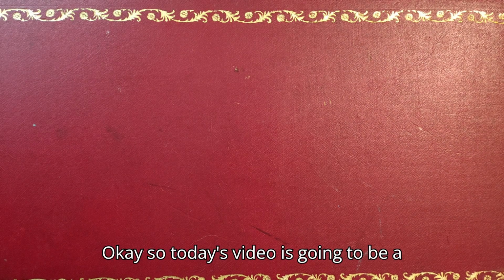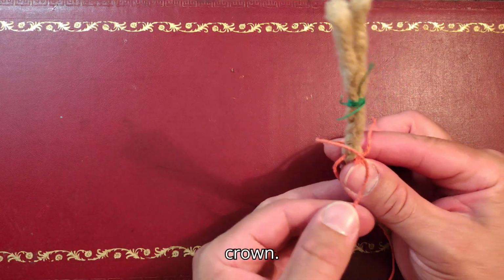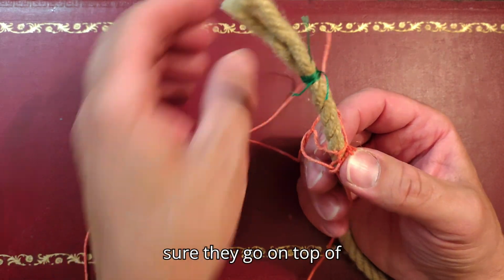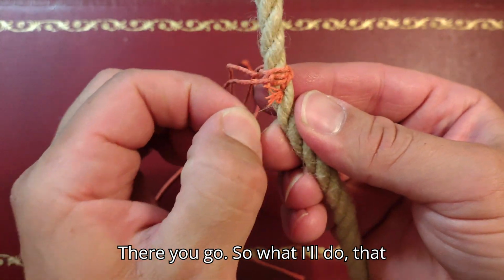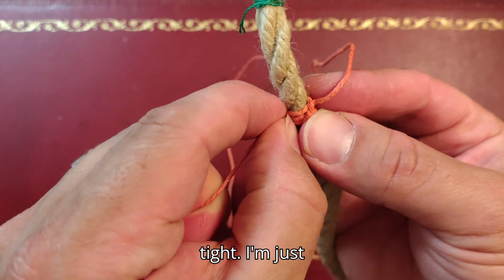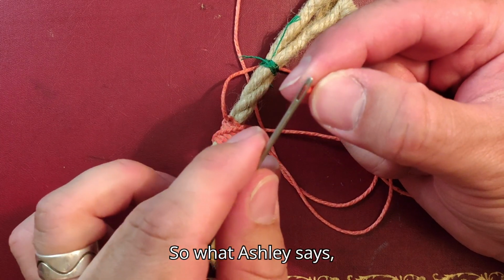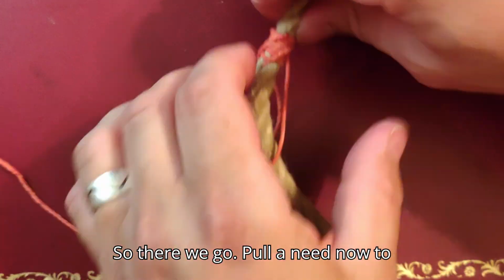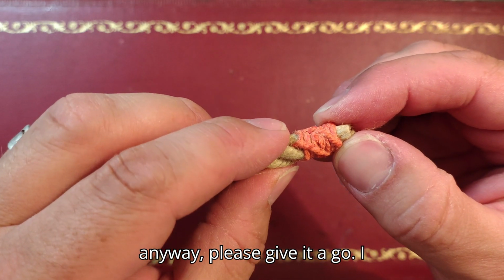Crown whipping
whipping is a way to use small cord to wrap around the end of a piece of rope to stop the strands from unravelling.
I have many videos demonstrating simpler ways to do this, this is a bit fiddley and would suggest not suitable for a beginner. The crown whipping is a more decorative version than the simple whipping.
ABOK #3451

0:00 start
0:17 intro
0:25 crown knot
1:10 crown whipping
6:20 finishing the knot
8:27 the finished knot